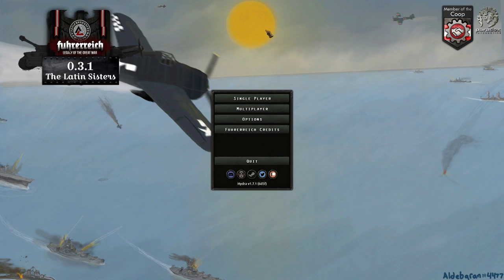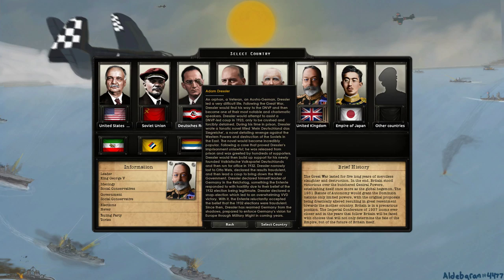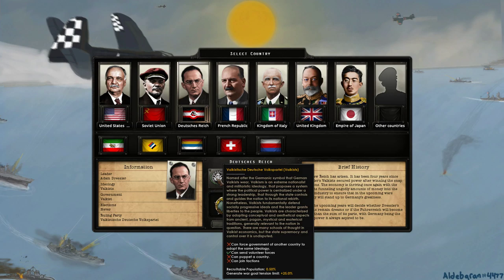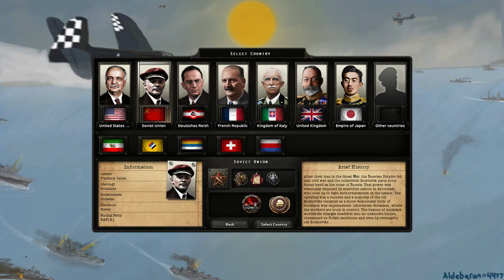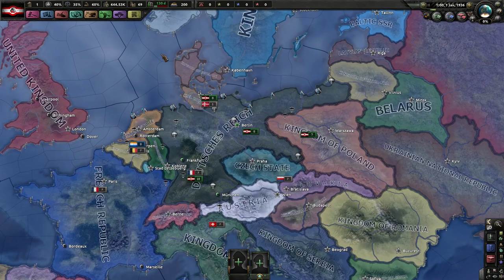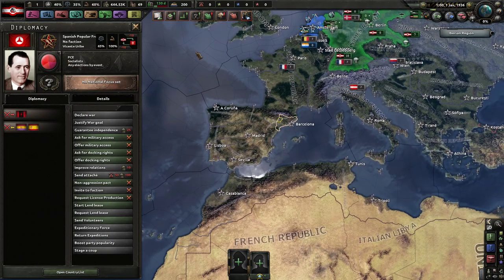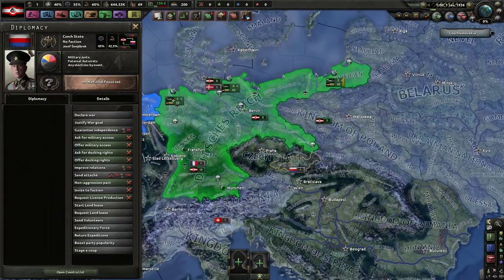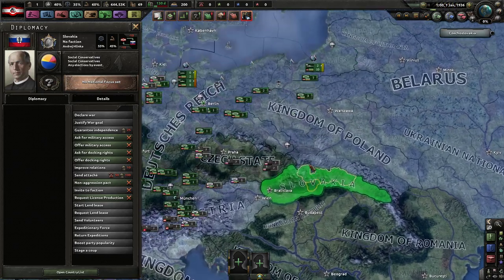Hoi4 Mod Quick-Look | Führerreich: Legacy of the Great War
I get a lot of comments along the lines of "Have you played 'x' Hearts of Iron 4 mod." Often the answer is no, and I really don't have time to commit to full series of every great mod on the Steam Workshop. However, I could at the very least check out the mods you want me to have a look at!

In these ad-hoc low-prep non-content videos I do just that!
Enjoy the garbage! If I end up making lots of these, I fully plan on editing together a full video using the footage and creating a mod round-up review of my favourite Overhaul mods on the workshop.